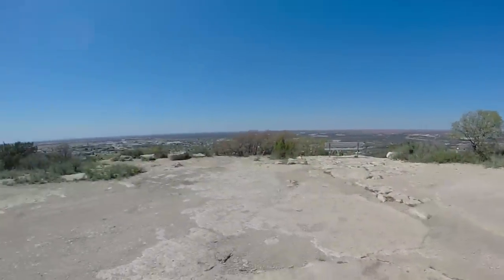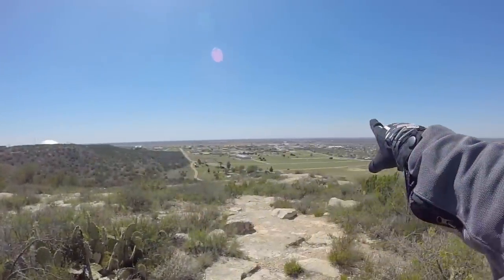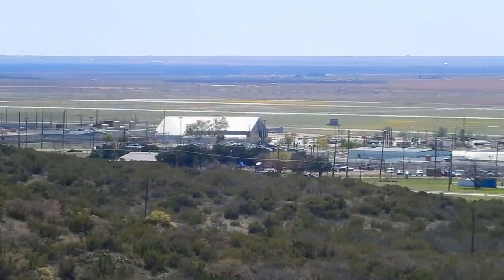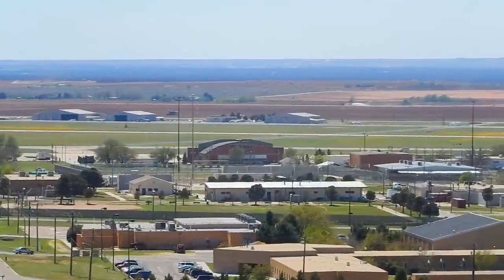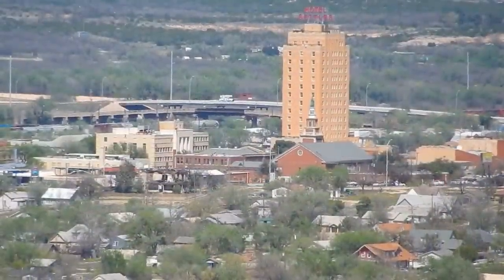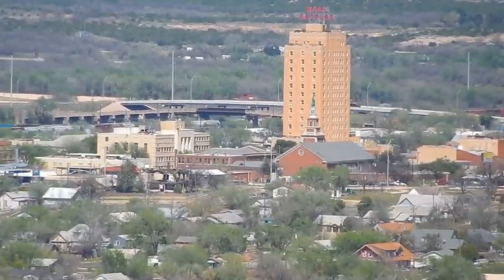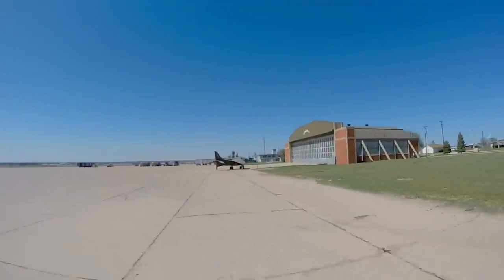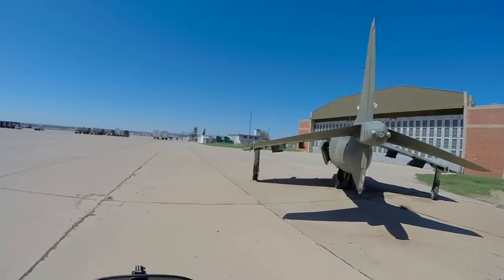Webb Air Base • Hangar 18 • Moss Creek Lake • Big Spring, Texas [Motovlog 50]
I take full advantage of another beautiful spring day and head to the nearby town of Big Spring, Texas, where I explore the remnants of Webb Air Force Base and the Prison that now occupies much of the property. I also show you on of the filming locations for the movie Hangar 18. Finally, I ride around Moss Creek Lake and take in the sights before heading home. Enjoy!

Opening Title - "1973" by Tim Kreitz
Performed by Tim Kreitz Band
Engineered, mixed, and mastered by Tim Kreitz

SEND ME YOUR MAIL:

Tim Kreitz Adventures
USA